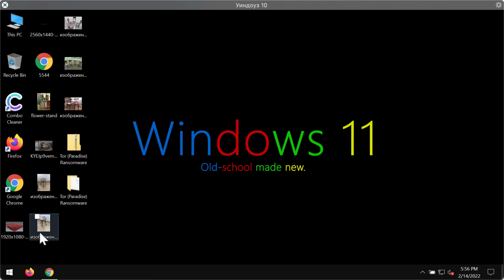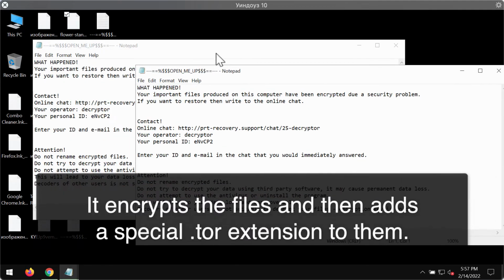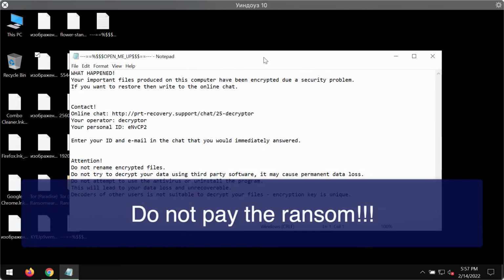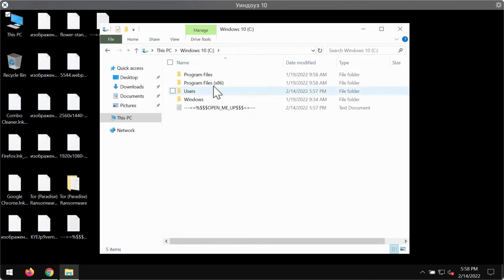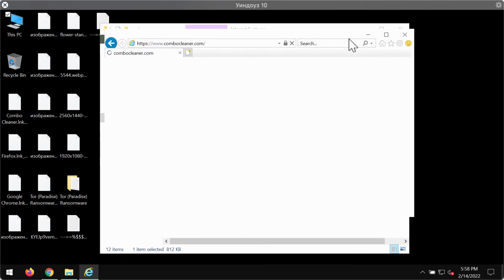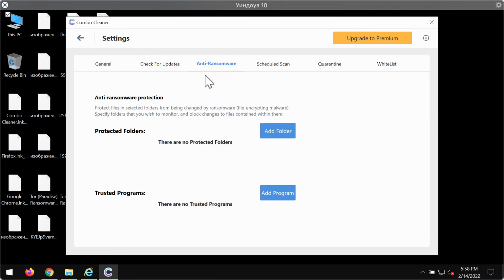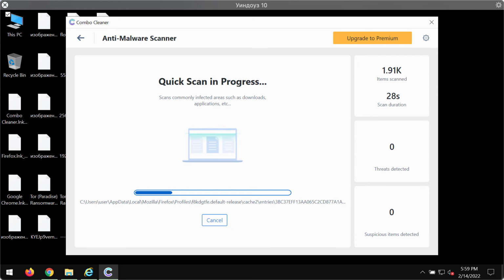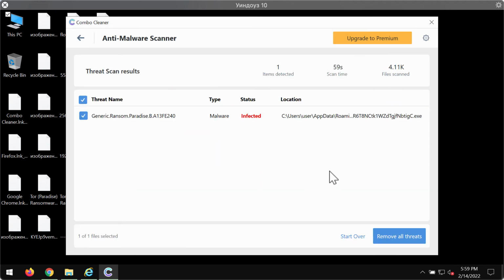Tor ransomware (Paradise family) removal guide.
Tor is a new ransomware that belongs to the Paradise ransomware family. It encrypts the files and then adds a special .tor extension to them. The ransomware tells its victims to pay the special ransom for file restoration. However, paying the ransom definitely doesn't guarantee the file restoration. We recommend you to get rid of the Tor file virus with the help of Combo Cleaner Antivirus and get your data protected with its help in the future.